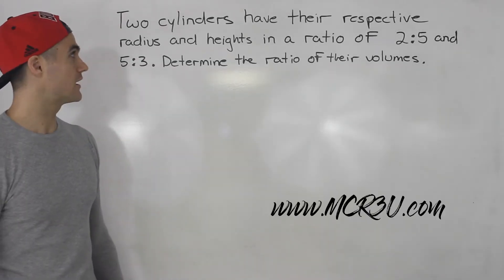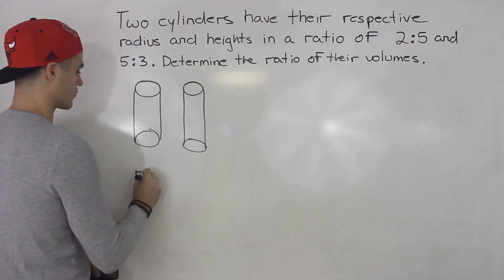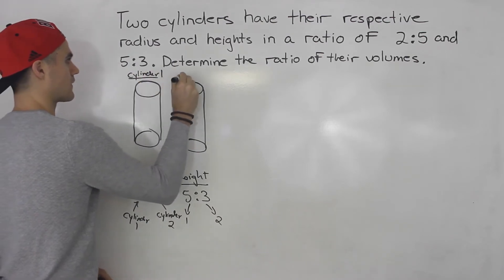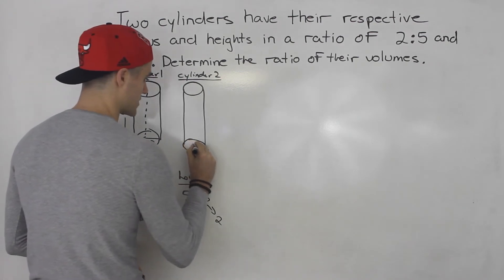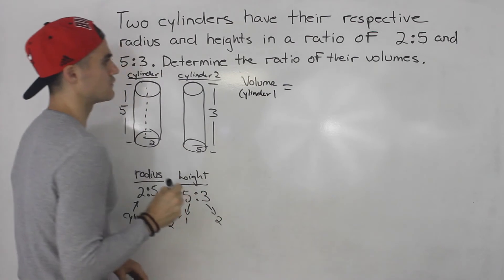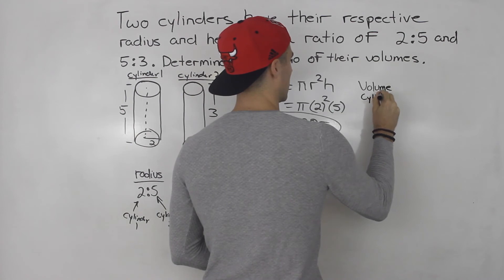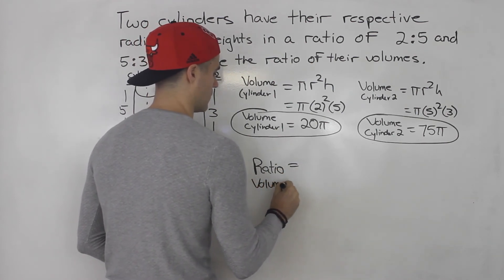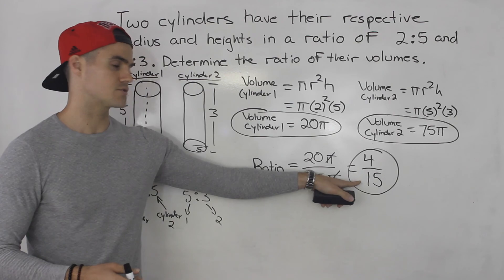Rational Expressions Word Problem - Find Ratio of Volumes (MCR3U Grade 11 Functions)